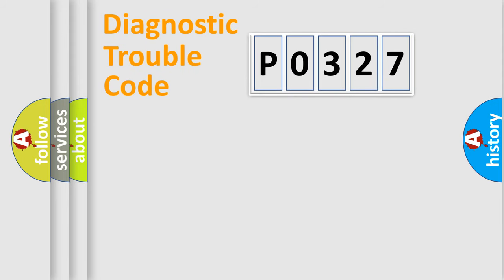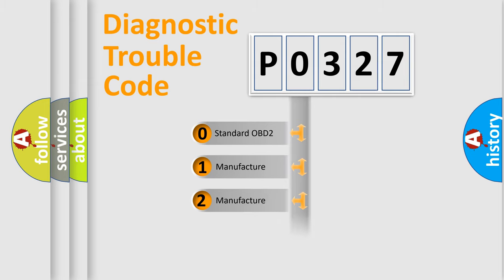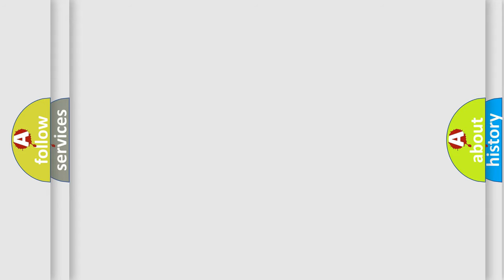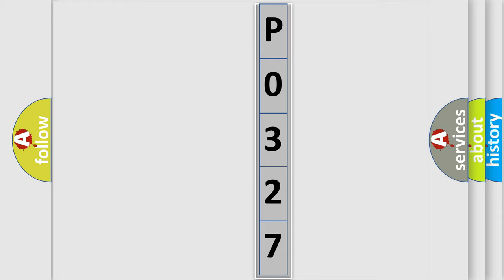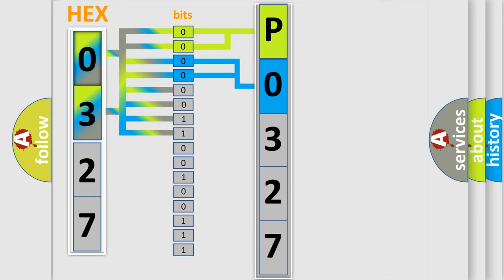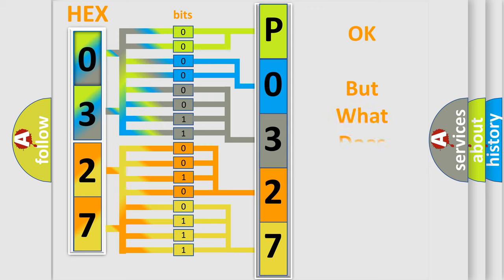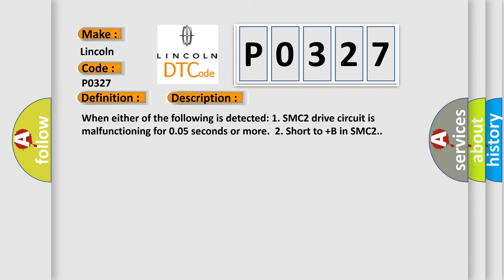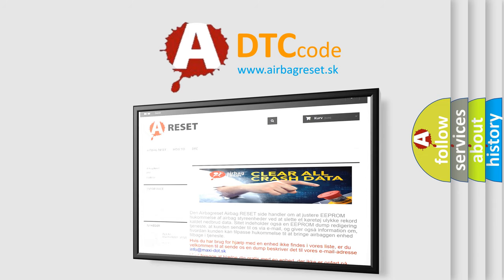DTC Lincoln P0327 Short Explanation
Contents:
0:21 Basic DTC analysis according to OBD2 protocol standard.
1:48 Insight into programming
2:58 A diagnostically understandable description of the Diagnostic Trouble Code
3:05 Basic error definition

Make
Lincoln
Code
P0327
Definition
ABS Master Cut Solenoid 2
Description
When either of the following is detected 1 SMC2 drive circuit is malfunctioning for 005 seconds or more  2 Short to +B in SMC2
Cause